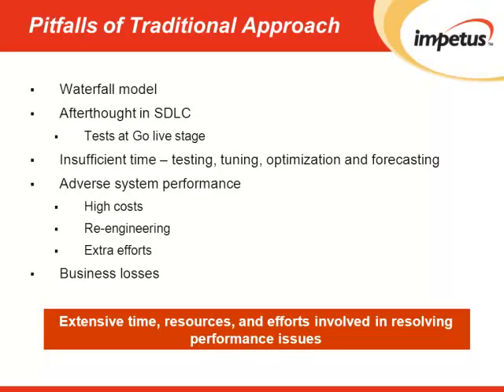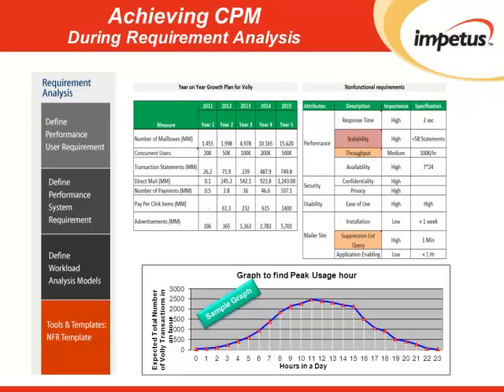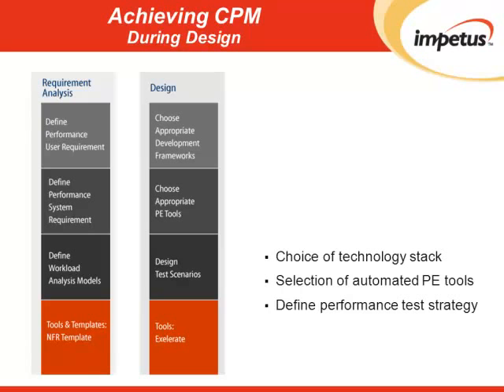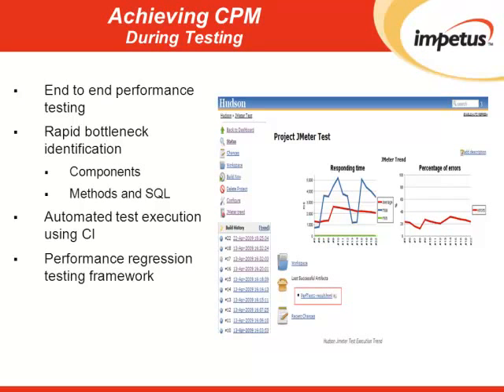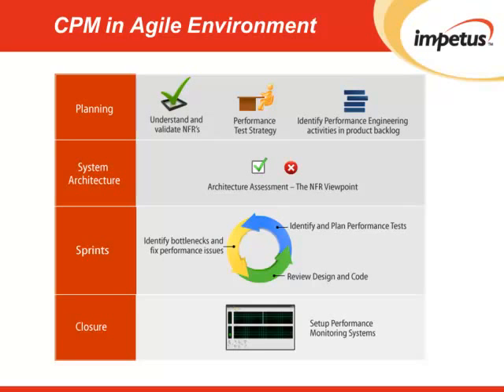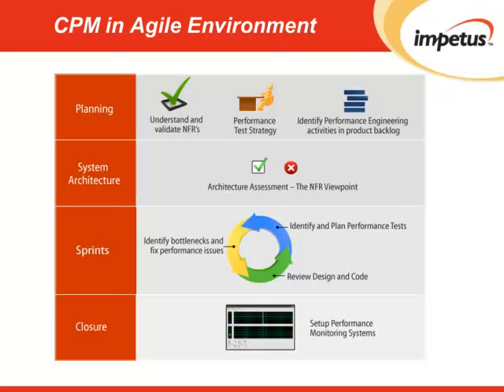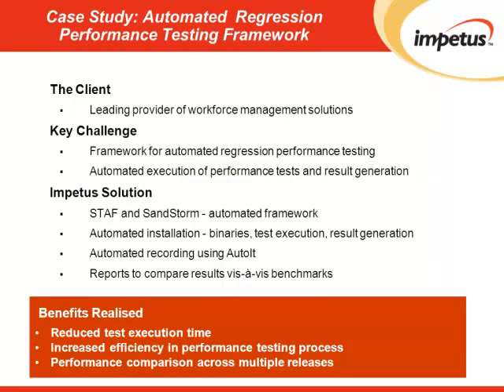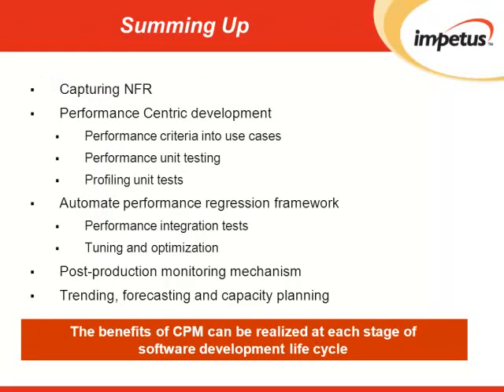Continuous Performance Management the Collaborative Approach: Impetus Webinar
• Outline Pitfalls of Traditional Approach Continuous Performance Management (CPM) Achieving CPM CPM in Agile Environment Benefits of CPM Real world examples
• Pitfalls of Traditional Approach Waterfall model Afterthought in SDLC  Tests at Go live stage Insufficient time -- testing, tuning, optimization and forecasting Adverse system performance  High costs  Re-engineering  Extra efforts Business losses Extensive time, resources, and efforts involved in resolving performance issues
• Continuous Performance Management (CPM)  Agile approach  Continuous integration  Leverage automation  Performance centric development  Integrates with SDLC  Early detection  Greater coordination CPM = Performance Engineering + Continuous Integration
• Achieving CPMDuring Requirement Analysis Graph to find Peak Usage hour 3000 of Volly Transactions in Expected Total Number 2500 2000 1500 an hour 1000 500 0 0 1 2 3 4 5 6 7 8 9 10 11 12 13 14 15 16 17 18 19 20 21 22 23 Hours in a Day
• Achieving CPM During Design  Choice of technology stack  Selection of automated PE tools  Define performance test strategy Achieving CPM During Development Performance centric development Performance unit testing Automate performance tests Integrated profiling  Memory behavior  Memory leaks  Object cycling  Execution statistics  Identifying slow running code Performance unit test coverage Achieving CPM During Development
• Achieving CPM During Testing End to end performance testing Rapid bottleneck identification  Components  Methods and SQL Automated test execution using CI Performance regression testing framework
• Achieving CPM During Testing
• Achieving CPM in SDLC
• CPM in Agile Environment
• Benefits of CPM Early detection and resolution  Saves time and costs  Avoids re-engineering Extensive automation Focus on performance unit testing and optimization Certainty in Deployment Enhanced quality of end product Faster time to market
• Case Study: Implementing CPM for a large Cloud-based application The Client  Leader provider of digital mail box solutions using Cloud infrastructure Key Challenge  Setting up CPM framework for the next gen digital mail box application
• Case Study: Implementing CPM for a large Cloud-based application
• Case Study: Automated Regression Performance Testing Framework The Client  Leading provider of workforce management solutions Key Challenge  Framework for automated regression performance testing  Automated execution of performance tests and result generation Impetus Solution  STAF and SandStorm - automated framework  Automated installation - binaries, test execution, result generation  Automated recording using AutoIt  Reports to compare results vis-à-vis benchmarksBenefits Realised• Reduced test execution time• Increased efficiency in performance testing process• Performance comparison across multiple releases
• SandStorm- Impetus' Performance Testing Tool  Deployment models  On premise  On cloud  Continuous performance management  Plug-in to create performance unit tests  Integration with ANT for automated execution Visit sandstorm.impetus.com
• Summing Up Capturing NFR Performance Centric development  Performance criteria into use cases  Performance unit testing  Profiling unit tests Automate performance regression framework  Performance integration tests  Tuning and optimization Post-production monitoring mechanism Trending, forecasting and capacity planning The benefits of CPM can be realized at each stage of software development life cycle
• About Us Strategic partners for software product engineering and R&D Thought leaders in cutting-edge technologies Mature processes and practices that are methodical, yet flexible Diverse domain expertise Holistic Approach in Performance Engineering